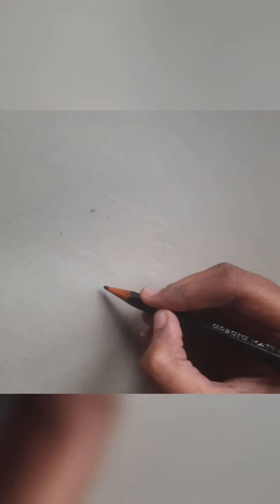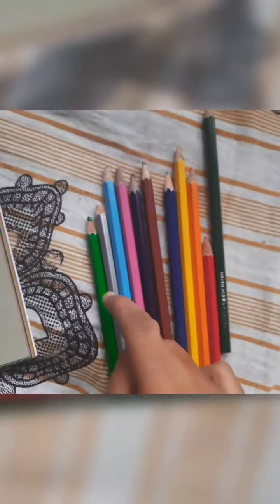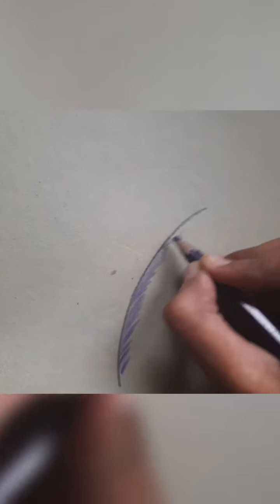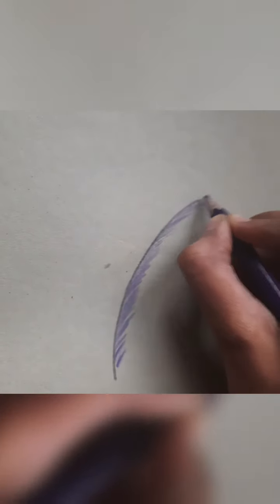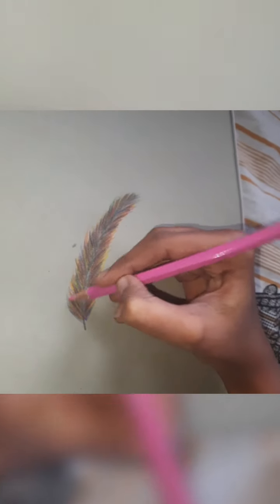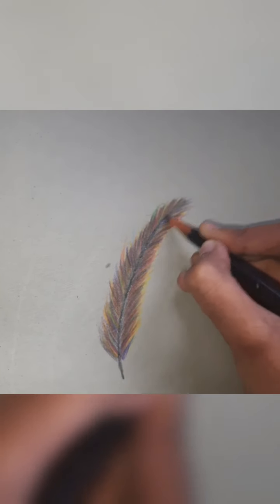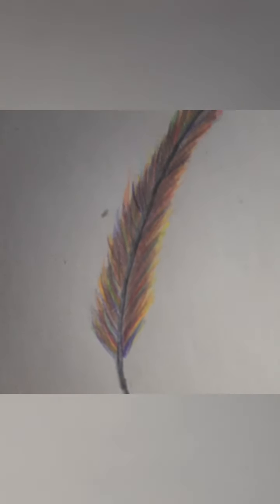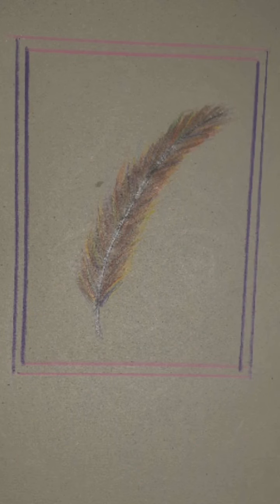Art tutorial # looks fantastic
Hello everyone today i made a art of of a feather please see the video till the end and if you like the video please like ,share and subscribe to our  channel and if you want more just  something like this please comment down below